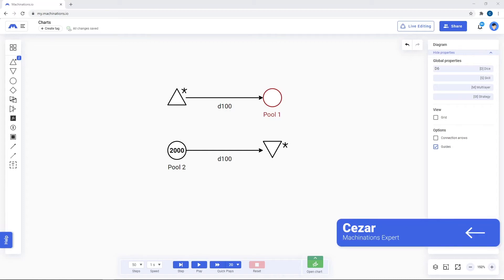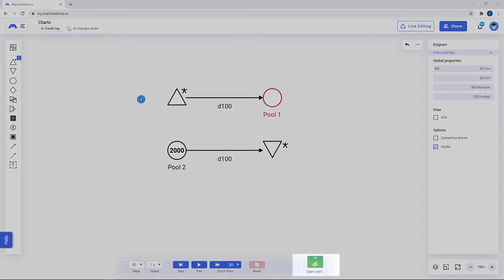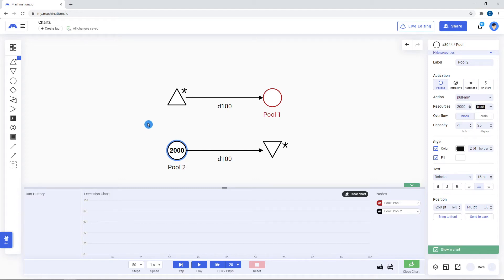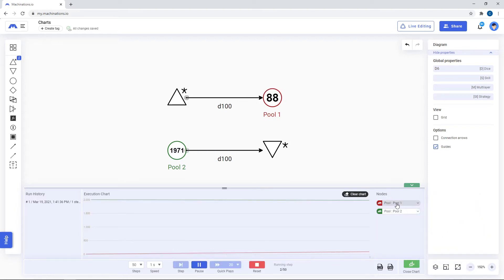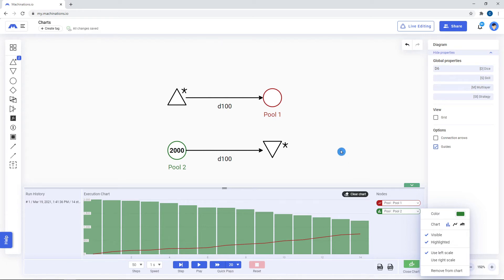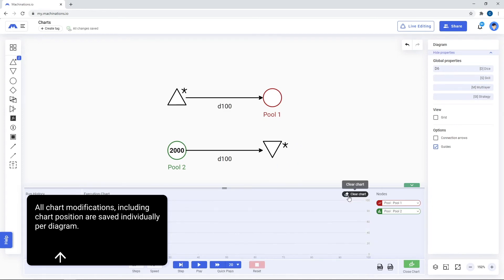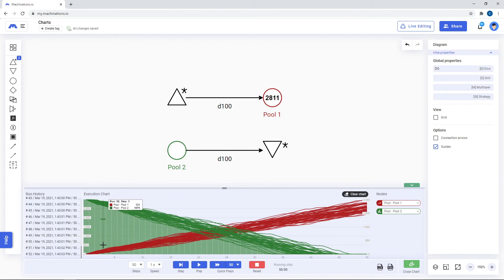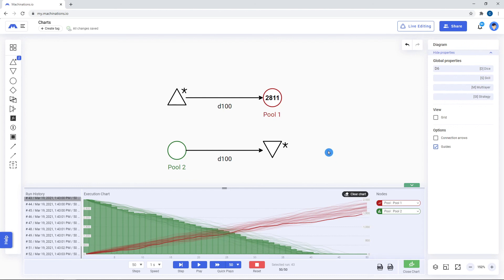Machinations Academy - Charts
Charts make it possible to plot multiple variables while running your diagrams, to visualise possible outcomes, and help you monitor certain parameters either standalone or in relationship to others.

00:00 - Intro
00:20 - Charts